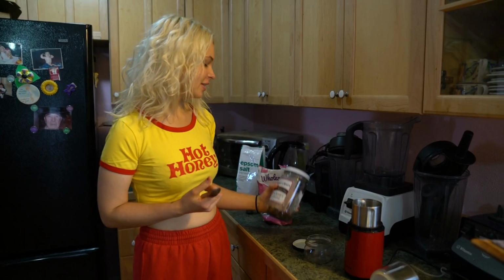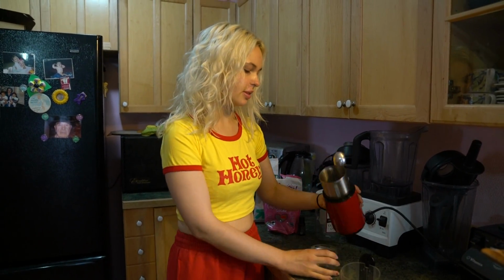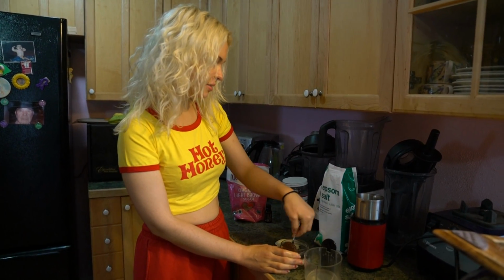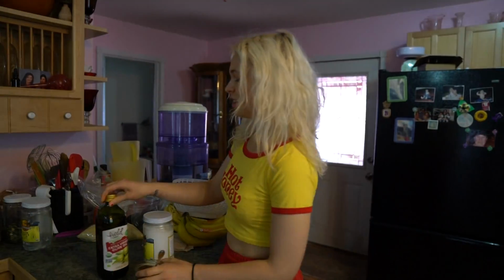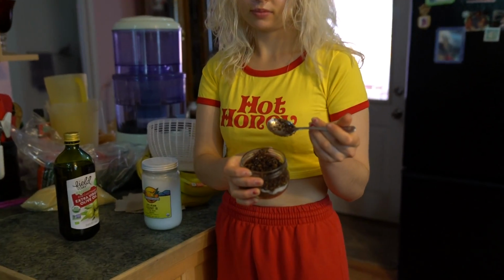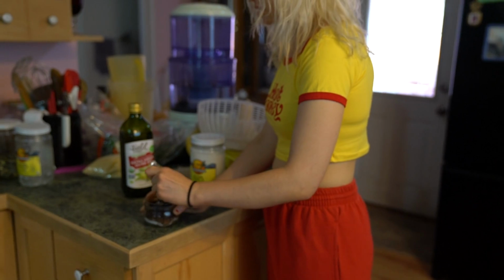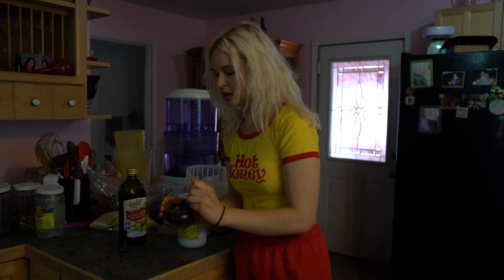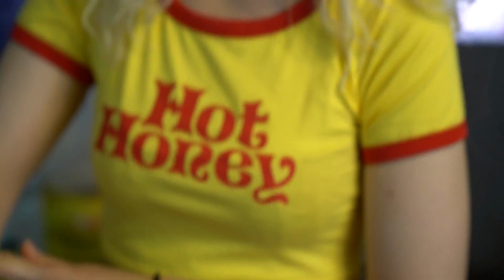Make Your Own Vegan Coffee Body Scrub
Ingredients:
Ground Coffee
Brown Sugar
Epsom Salts
Essential Oil of your choice
Coconut or Olive Oil.
Live Long And Prosper. Hugs.